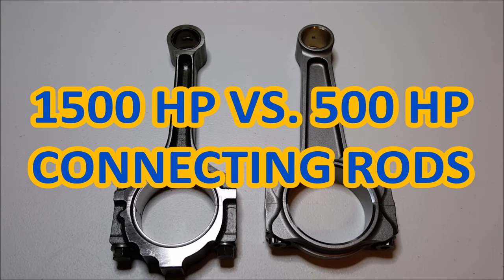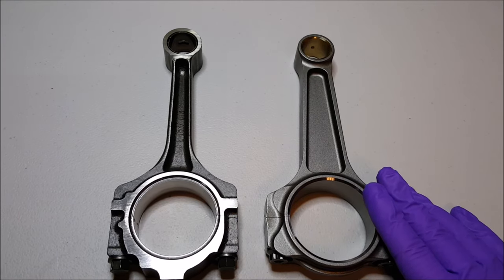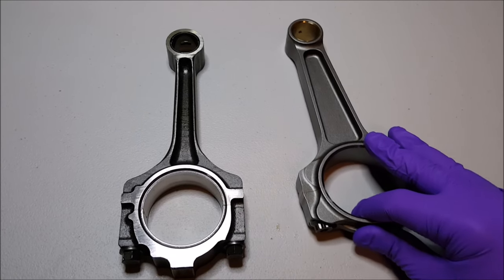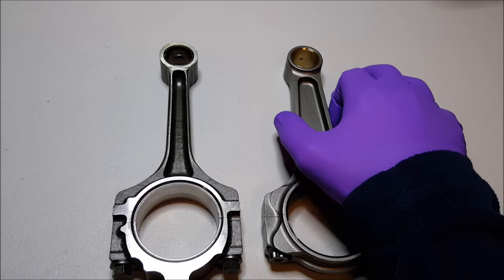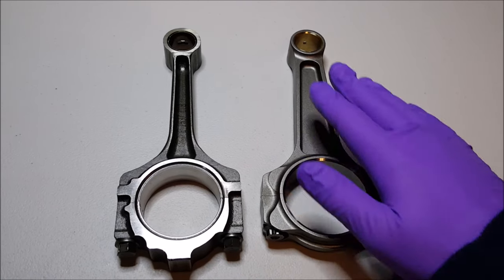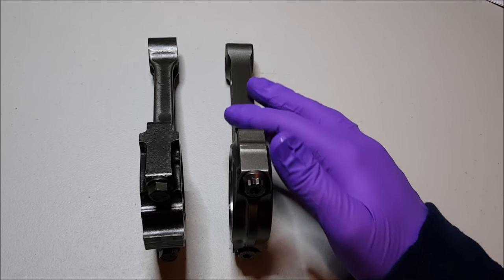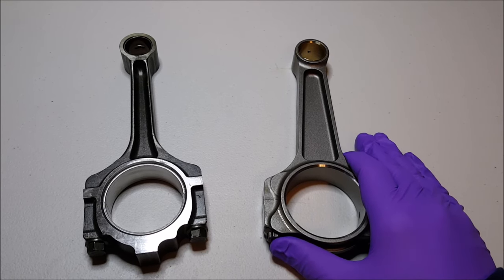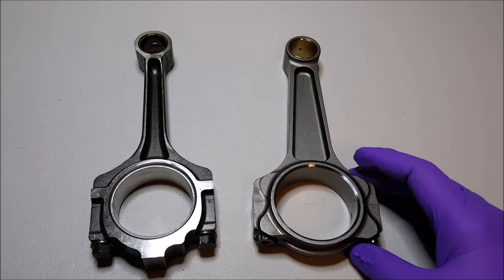1500 hp vs. 500 hp Connecting Rods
In this episode, 1500 hp rated forged I-beam connecting rods are compared against 500 hp rated stock cast connecting rods (assuming 8 cylinder engine). The geometry, stronger material, and lower mass help to increase the load carrying capacity of the new connecting rod.